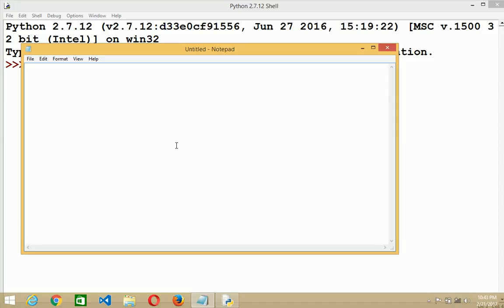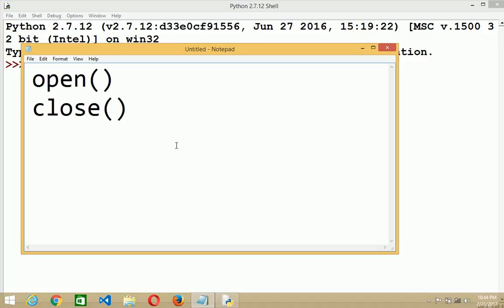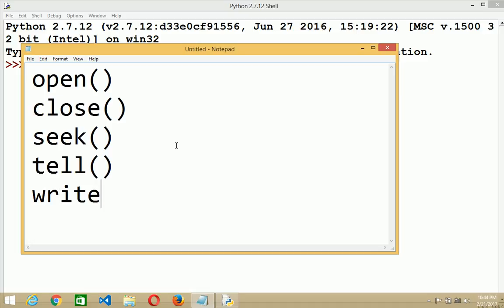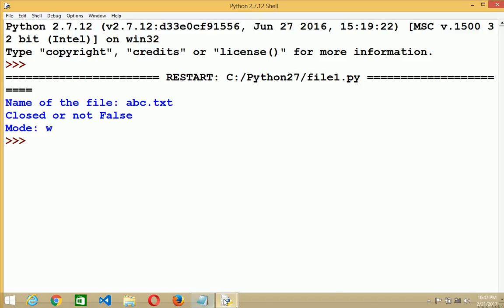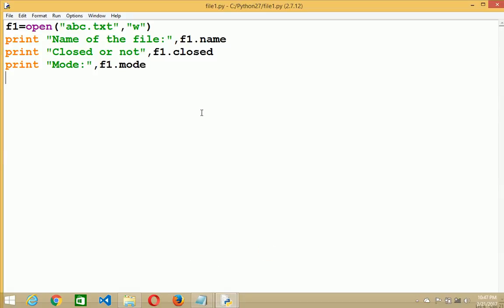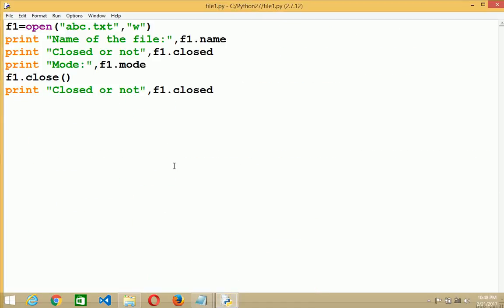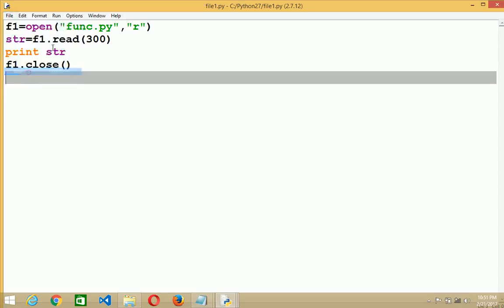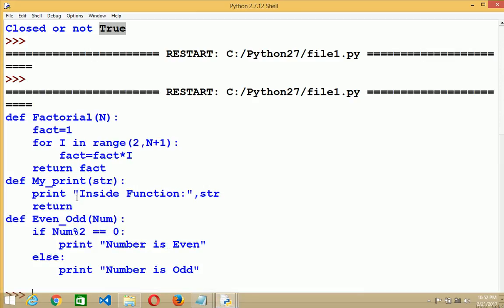Tutorial on Python: File Handling Using Python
Tutorial on Python: File Handling Using Python. This video will easily gives you the guidance step by step for handling the file. Here I discussed about the Open(), Close(), tell(),Seek() etc. How to write the content into the file using python? How to read a content of file using python?